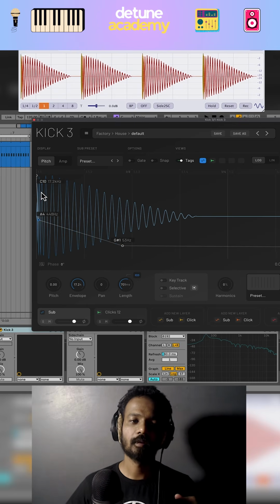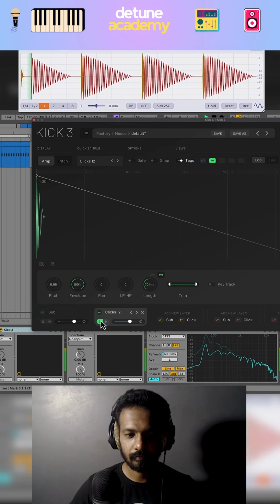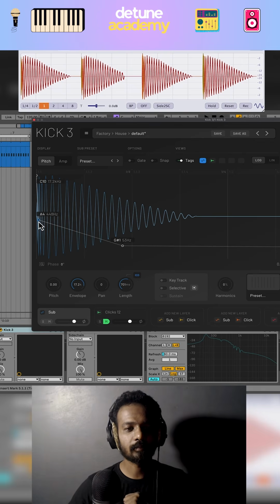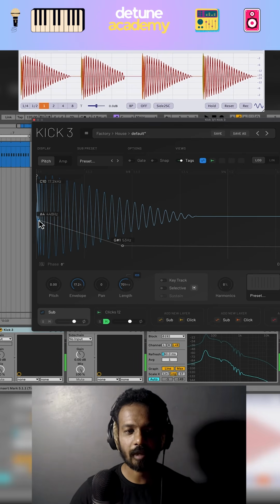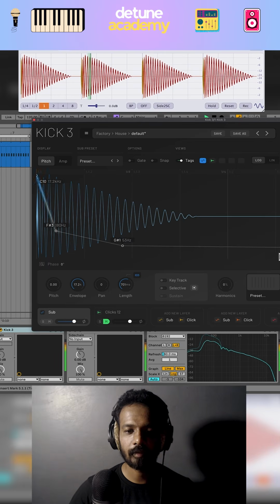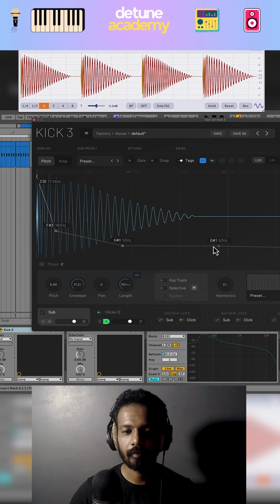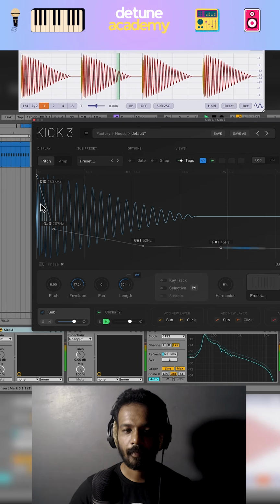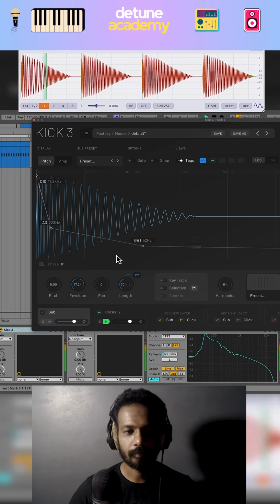Kick 3 Basics Every Producer Must Know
If your kicks don’t hit… you’re missing this.

Every kick has 3 parts:

The click — this cuts through the mix.
The body — this is your punch.
The tail — this is your low-end weight.

In Kick 3, you control all three.

[play example highlighting each]

No click? It sounds dull.
Too much tail? It gets muddy.

Balance these 3—and your kicks will instantly sound pro.